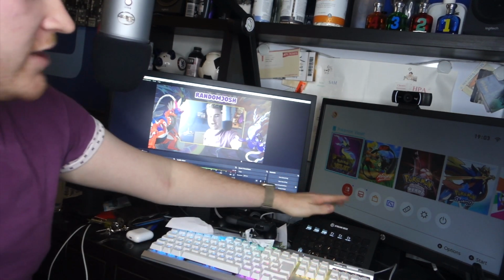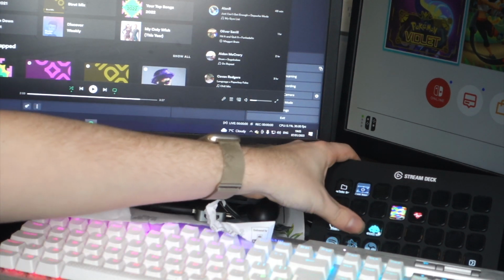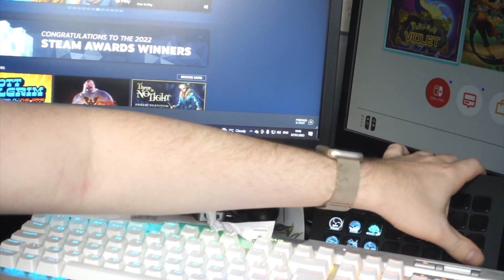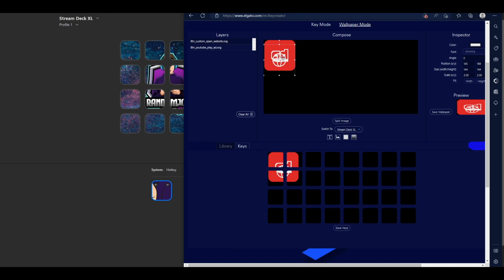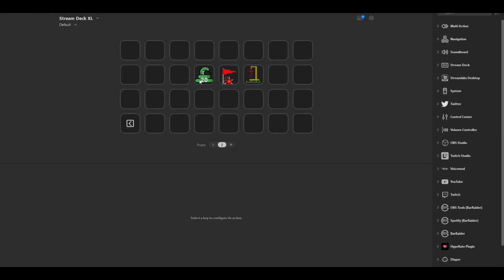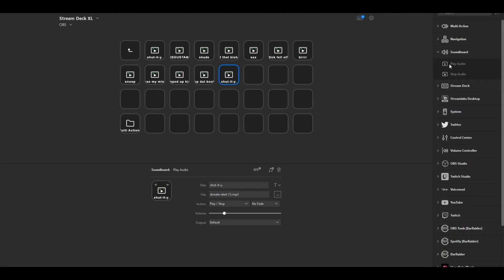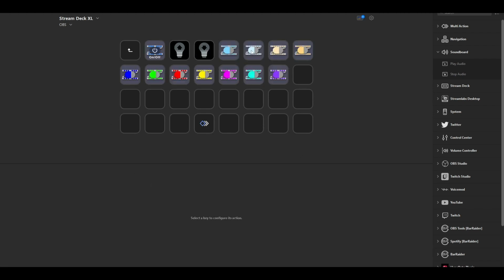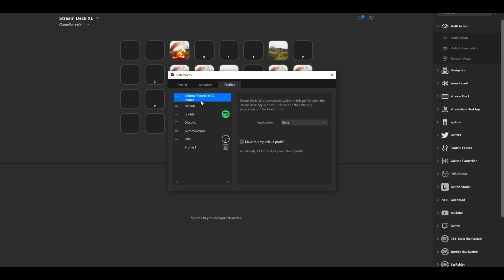Elgato Stream Deck Review! | Random Monday | RandomJosh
Hey Folks!

The Elgato Stream Deck is such a great tool for content creators to optimise their set-up!

  My Links-